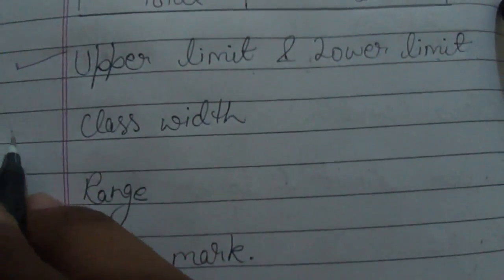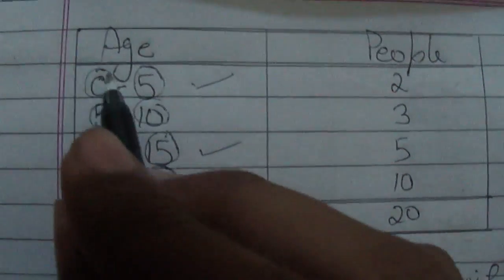Upper & Lower Limit,Range,Class Width,Class Mark.